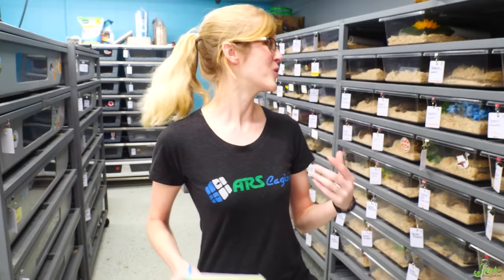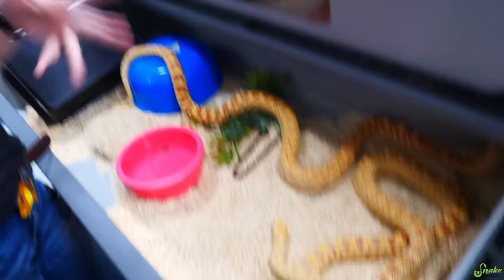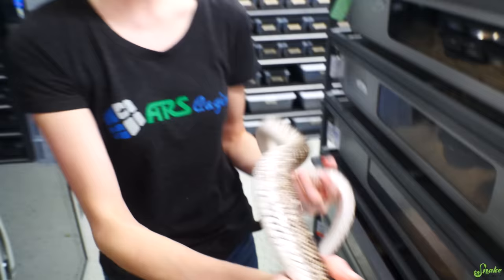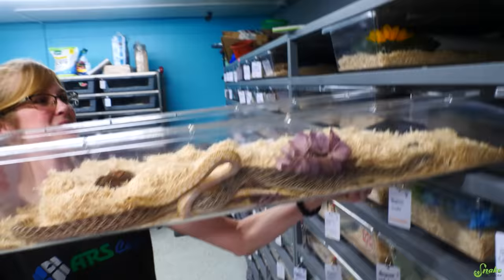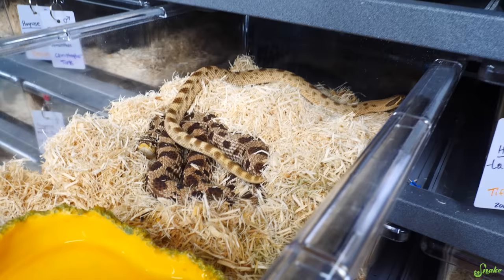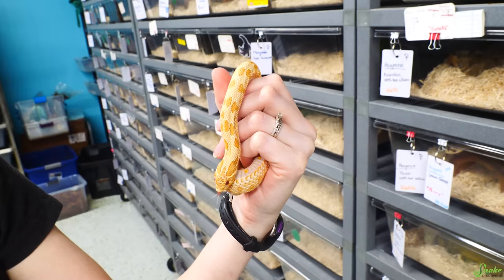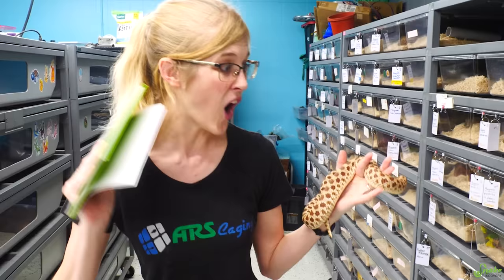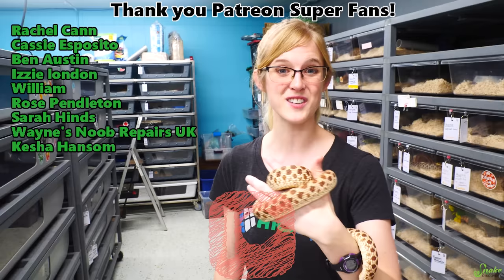Snake Breeding Plans 2023!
It's that time of year- breeding season!! In this video we explain all of the pairings we're planning, while introducing snake couples together!

Snake Discovery
831 Century Ave N.